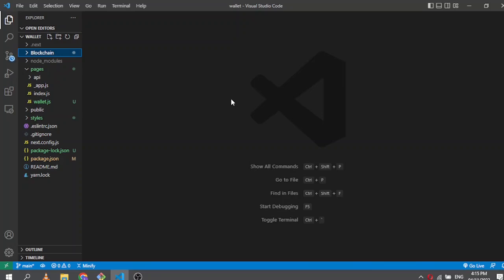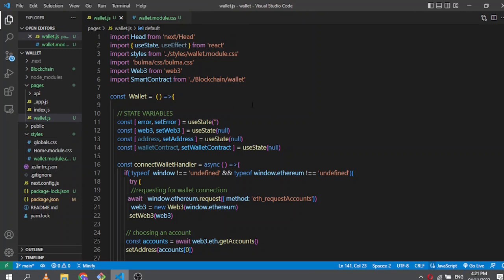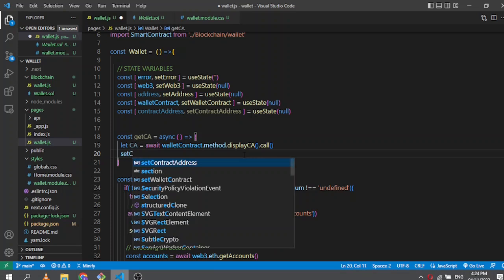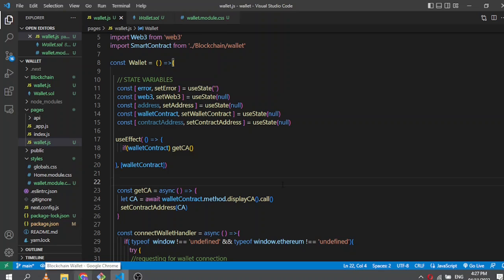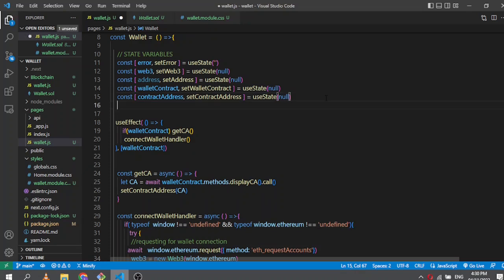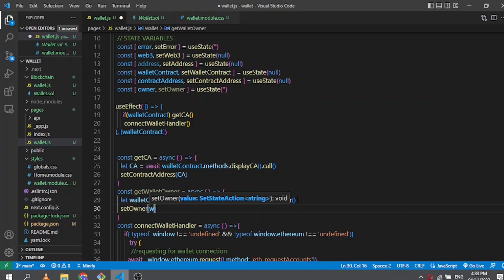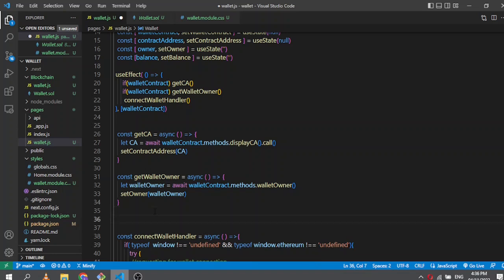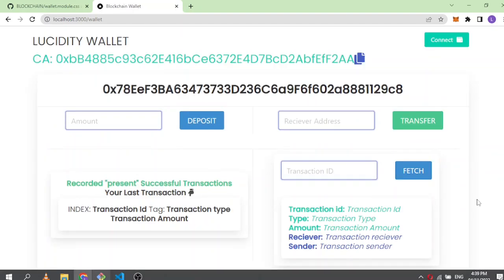Building a Decentralized Wallet UI with Next.js: Full Front-End Tutorial 04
Ready to create a sleek, user-friendly interface for your decentralized wallet? In this full front-end tutorial, we’ll walk through building a dynamic UI using Next.js—perfect for developers who want to dive into Web3 and blockchain apps.    Learn how to integrate wallet features, handle transactions, and ensure your front-end is responsive, secure, and easy to use. Whether you're a beginner or an experienced dev, this guide will set you up for success in the world of decentralized applications (dApps).

🔐 Topics Covered:
- Setting up Next.js for Web3 projects
- Building interactive wallet components
- Integrating blockchain transactions into the UI
- UI/UX best practices for decentralized apps
- Connecting with smart contracts via web3.js or ethers.js

Join the Web3 revolution and start building decentralized apps with ease! 🚀